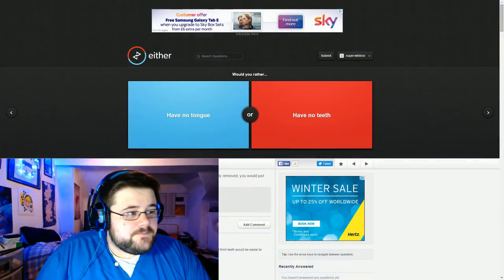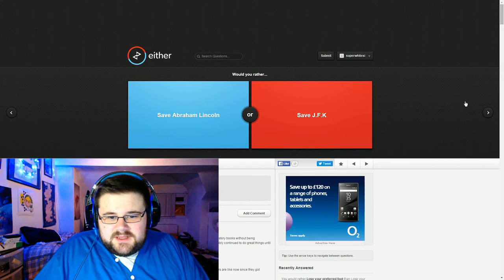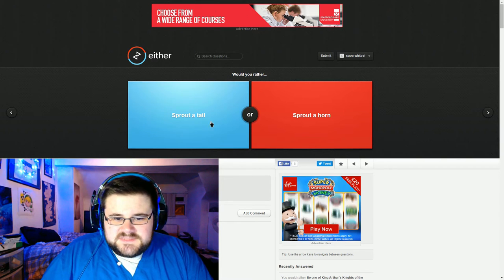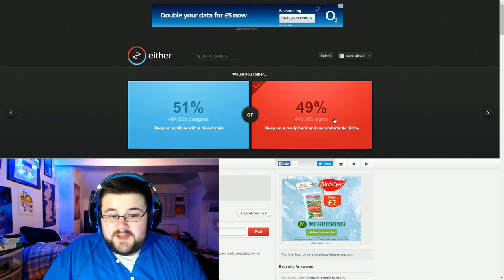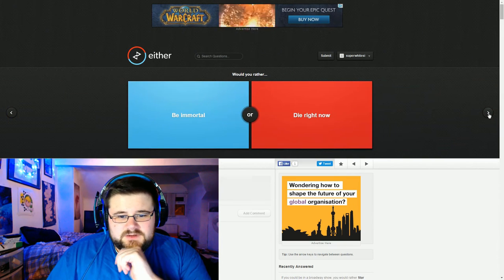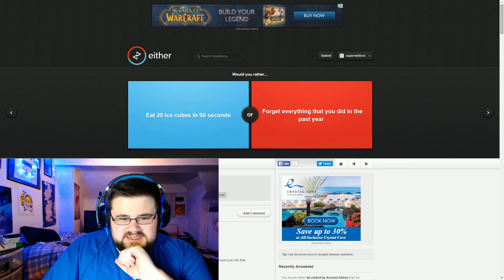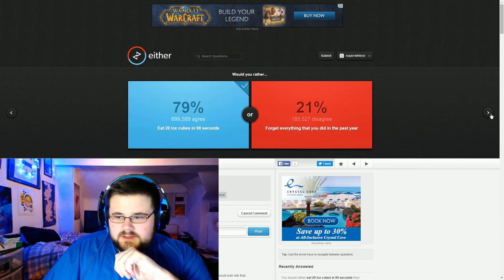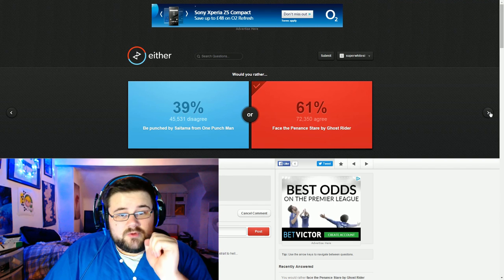Simon plays Would You Rather.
infringing.